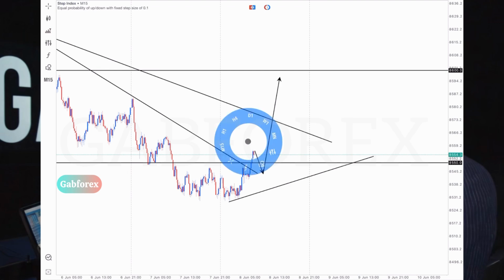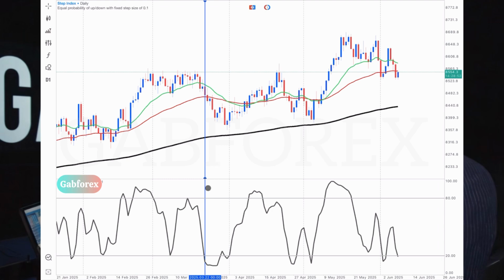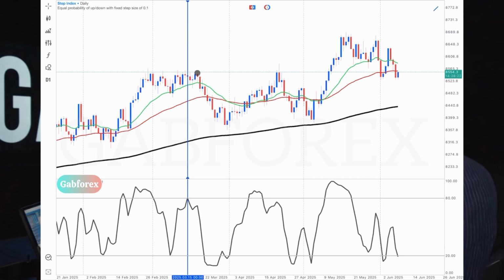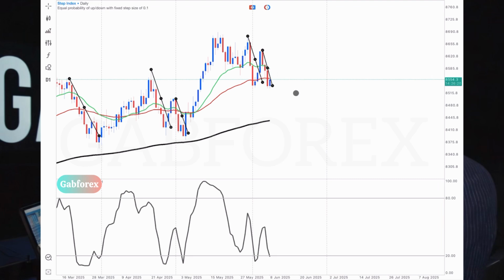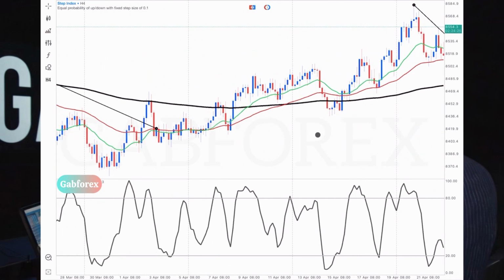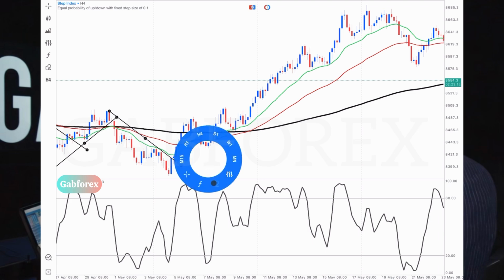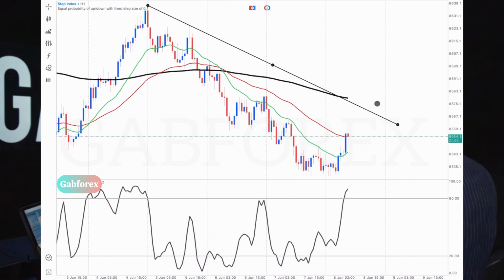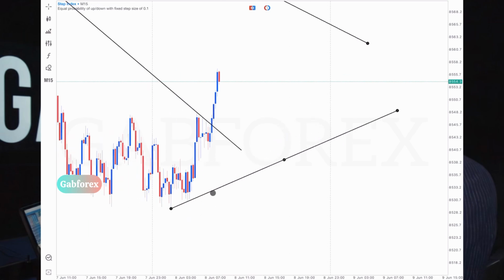HOW TO DRAW TRENDLINE | GABCABLE | GABFOREX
This video will change the game. I'll walk you through how to place trend lines for the GABcable strategy, a blueprint that l've personally used (and helped others use) to achieve multiple wins - without flipping accounts or relying on luck.